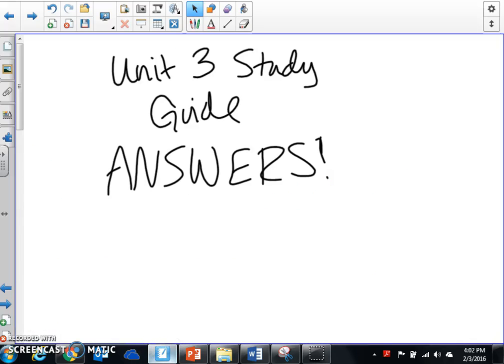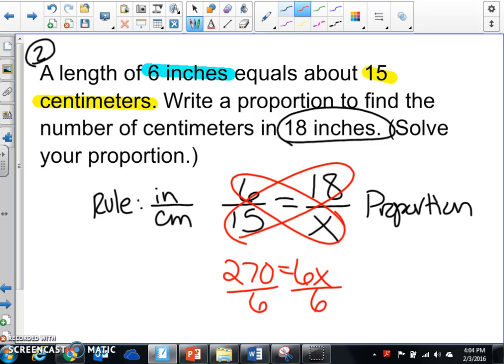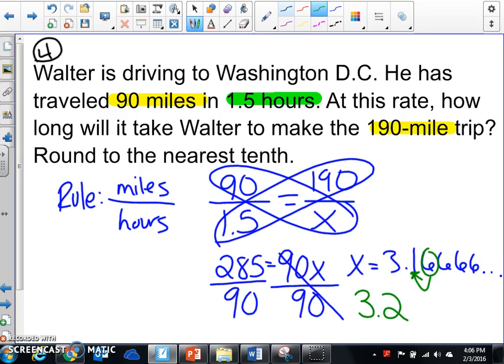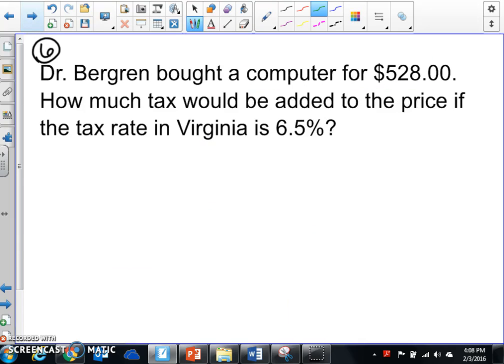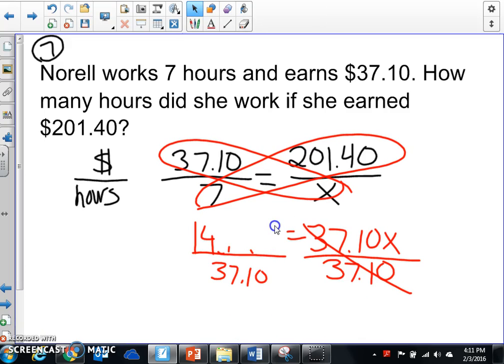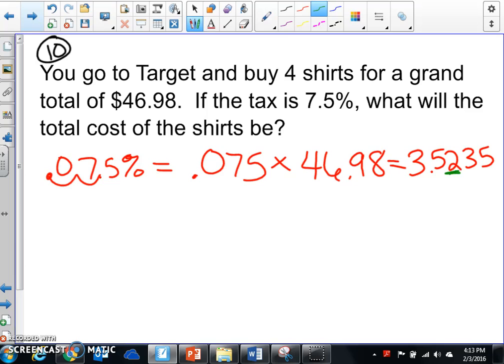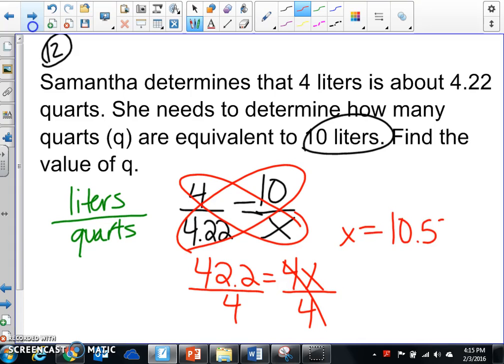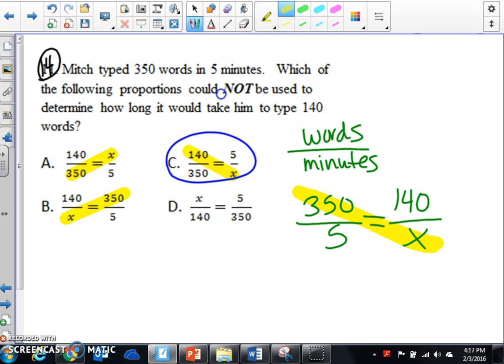Adv Math 7 Unit 3 SG Part 1